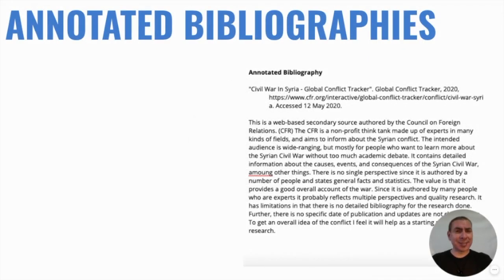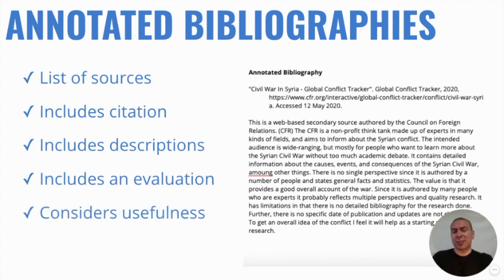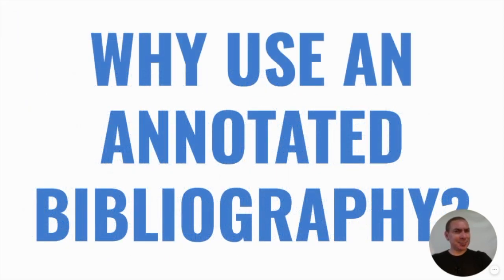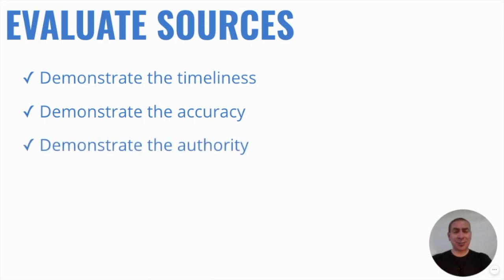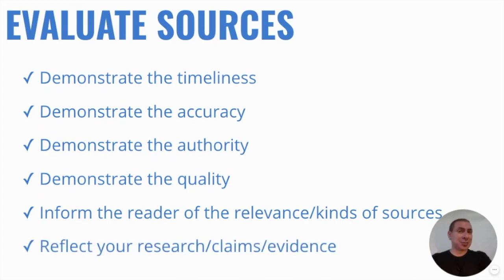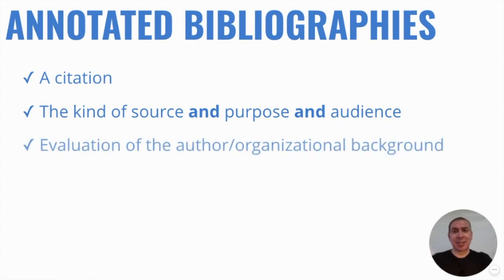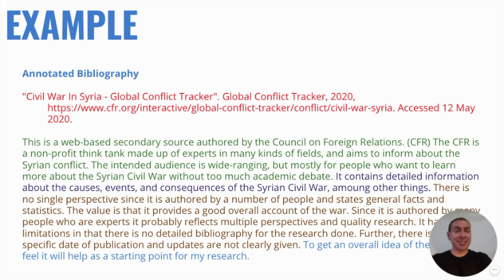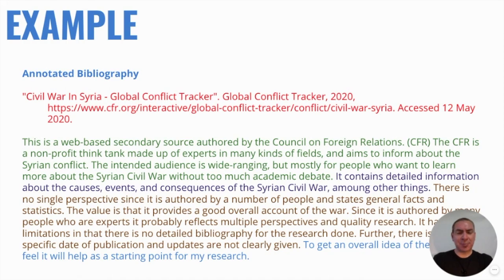How To Write an Annotated Bibliography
The purpose of an annotated bibliography is to give a detailed analysis of your sources. In it, you think about when the source was made, who made it, and why they made it. You reveal the contents of your sources and their relevance to your topic. You also identify both the value and limitations of the source. By identifying weaknesses within sources it will help you identify areas where you may need some more research.

✅ You can make a copy of the documents below by clicking 'File' and clicking 'Make a Copy'